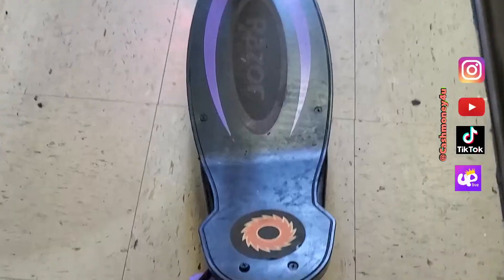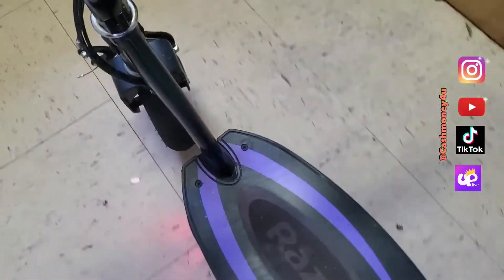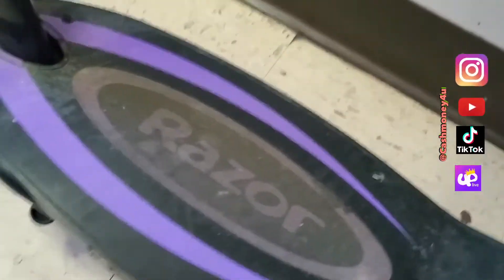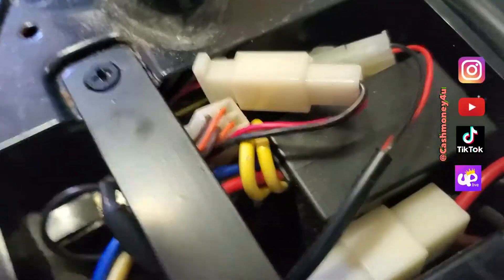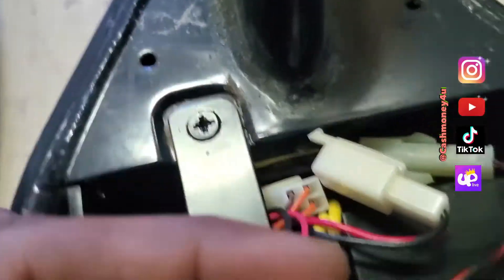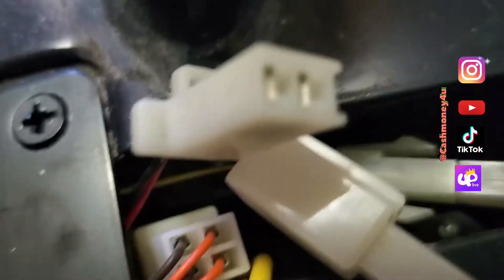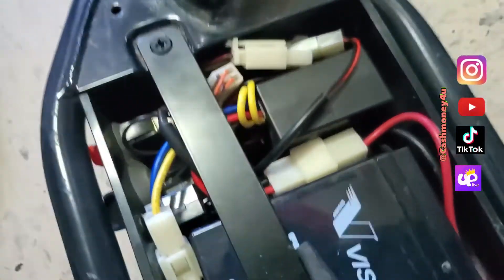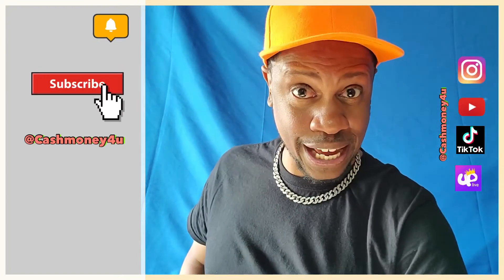Electric Scooter Power issue (Simple Fix)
Was having issue with scooter getting power even when the power indicator light was on, simple fix